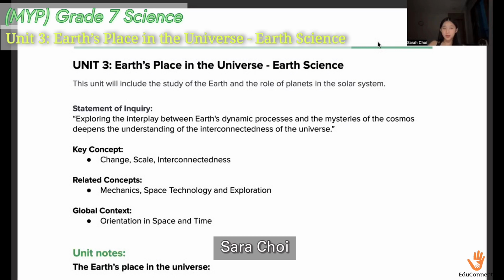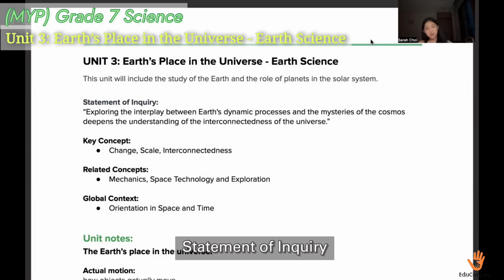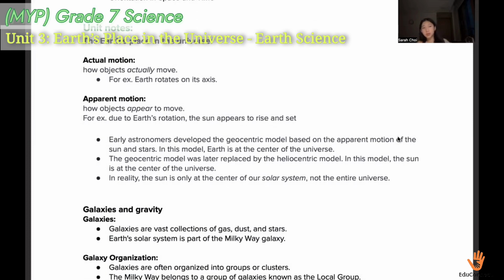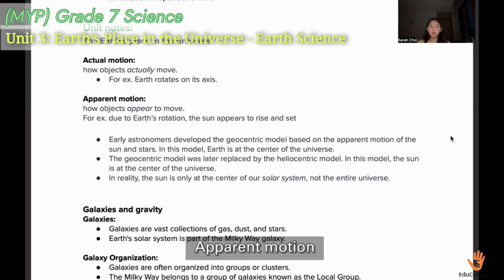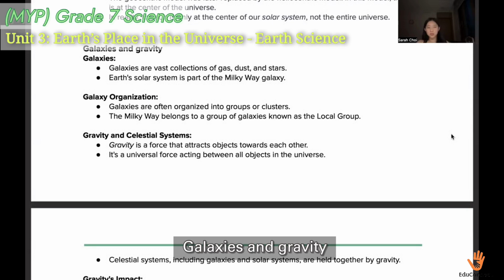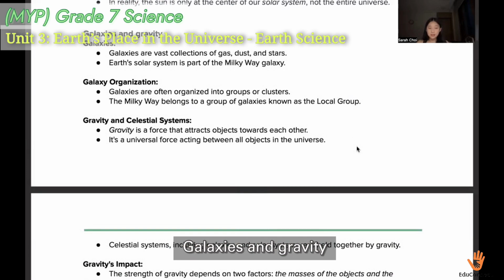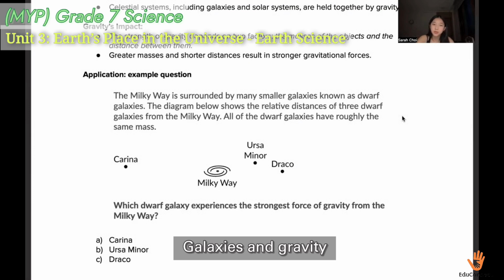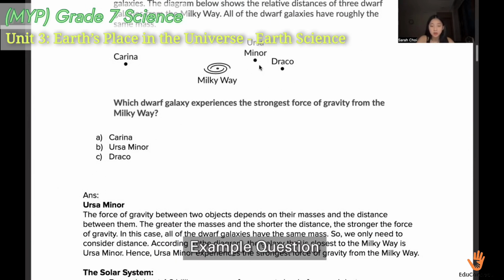Sarah's MYP G7 Science Unit 3: Earth's Place in the Universe Part 1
Welcome to Sarah's MYP G7 Science Unit 3: Earth's Place in the Universe, an enthralling expedition that unveils the marvels of our cosmic surroundings. Led by our accomplished instructor, Sarah Choi, this module takes you on a captivating journey through the mysteries of the universe.

Under Sarah's expert guidance, you'll delve into the intricate dynamics that define our cosmos. From celestial bodies to cosmic phenomena, you'll unravel the fundamental principles that shape Earth's position in the vast expanse of space.